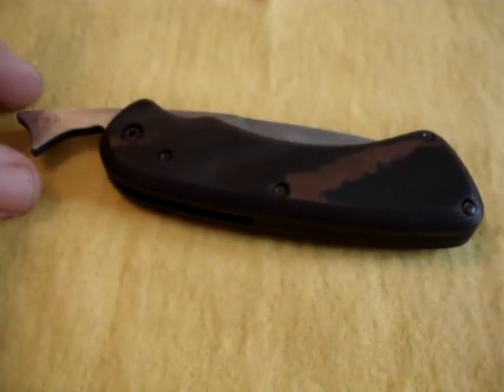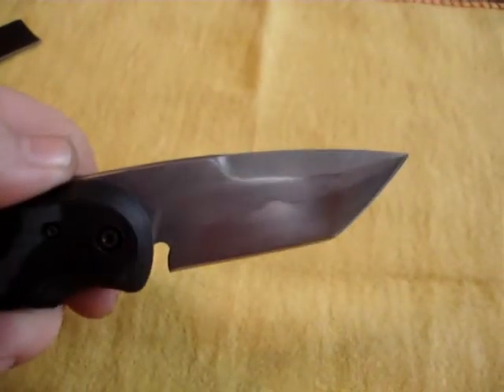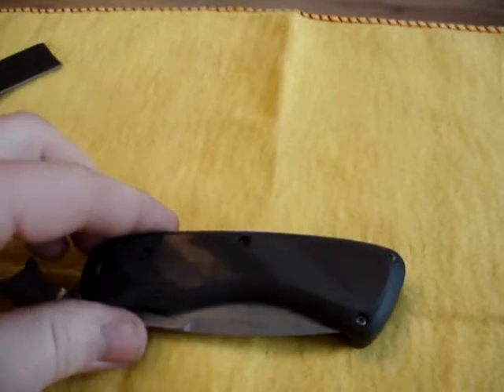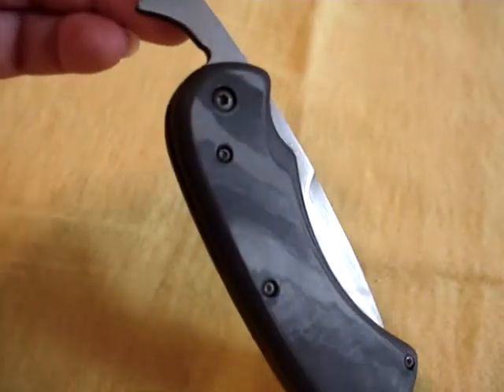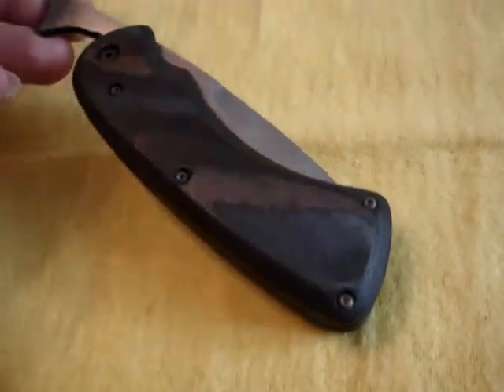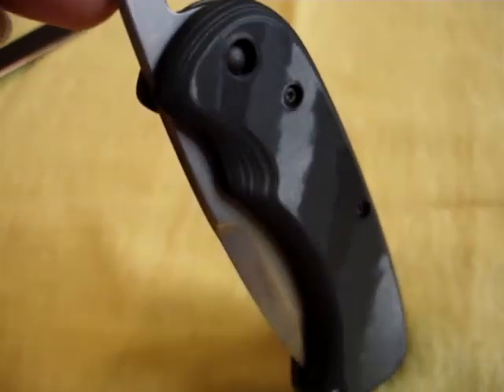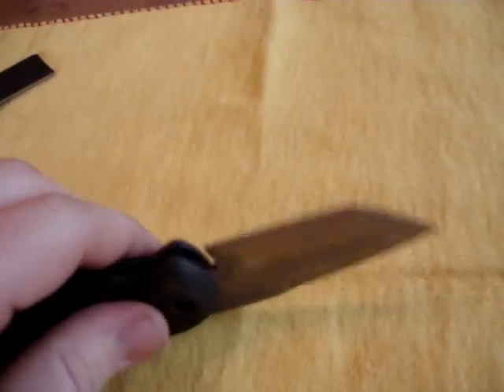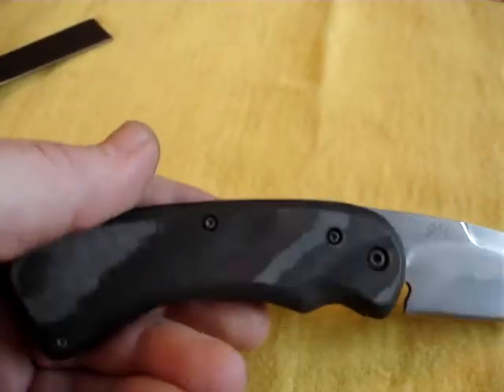John Gage friction folder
Check out those scales!